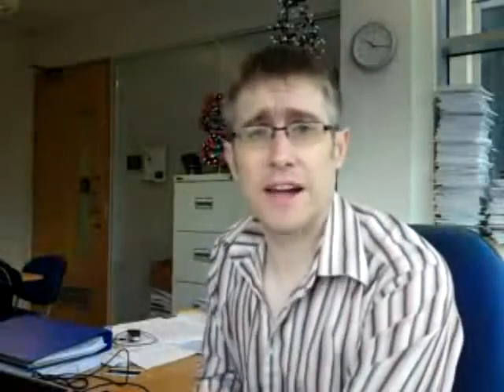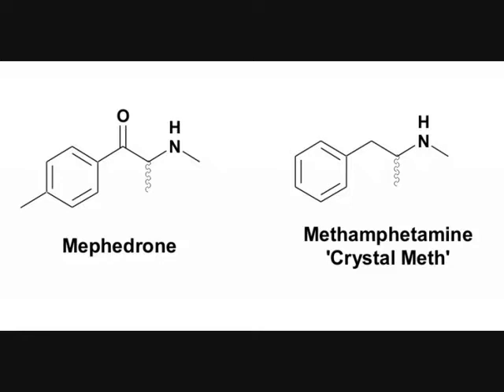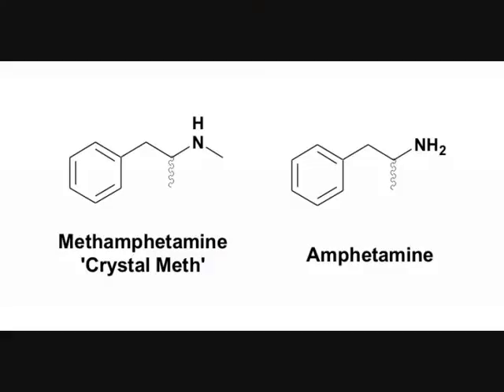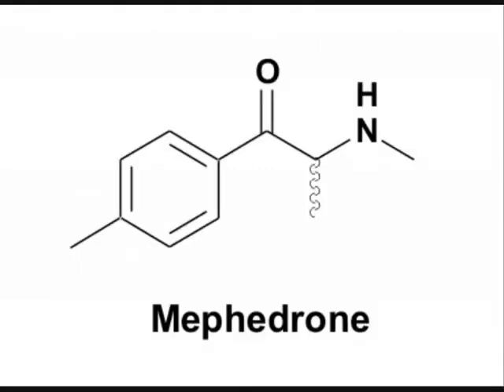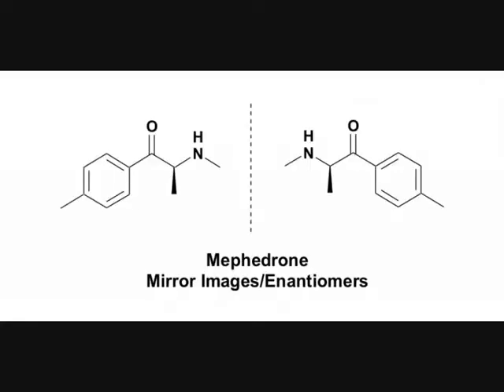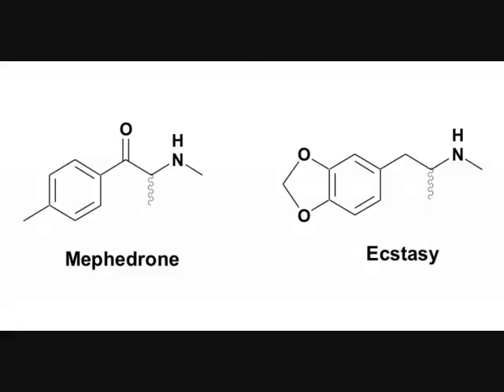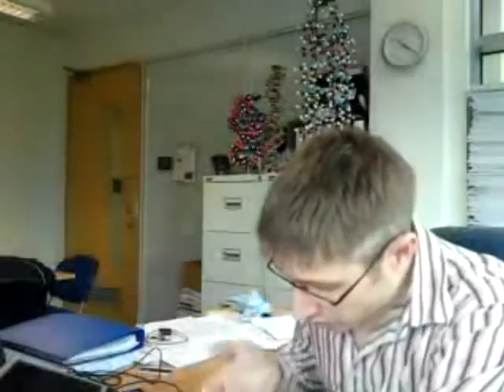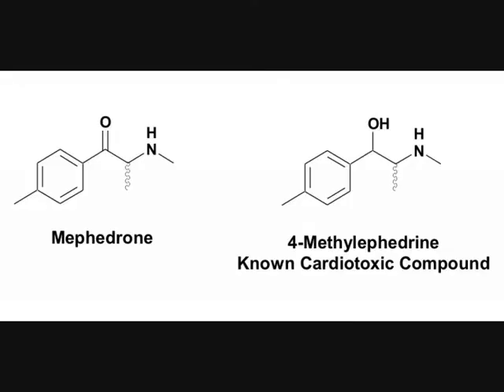Mephedrone - Chemistry Behind the Headlines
They Sold Their Souls For Rock And Roll